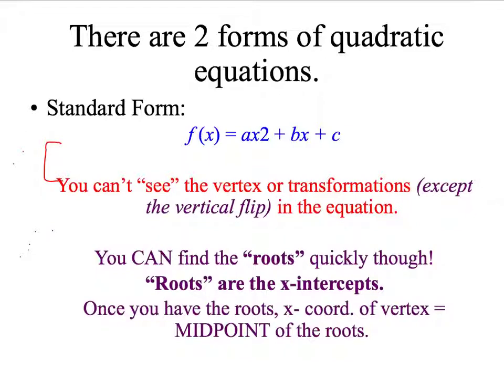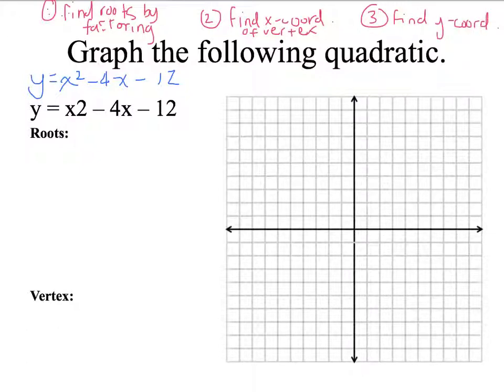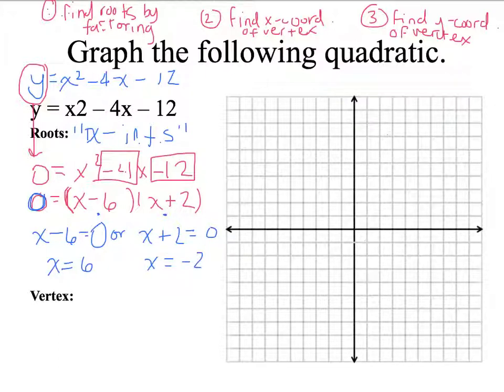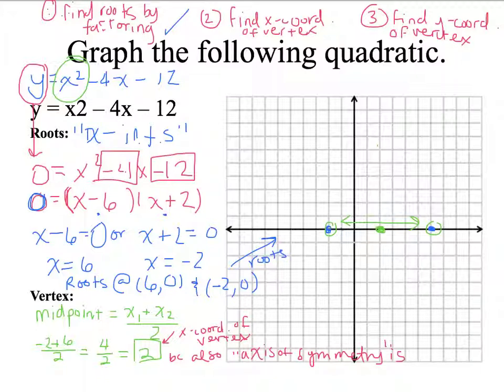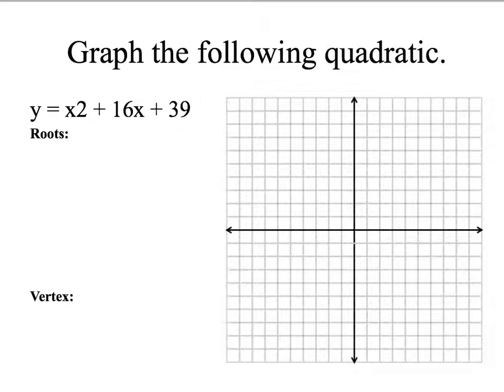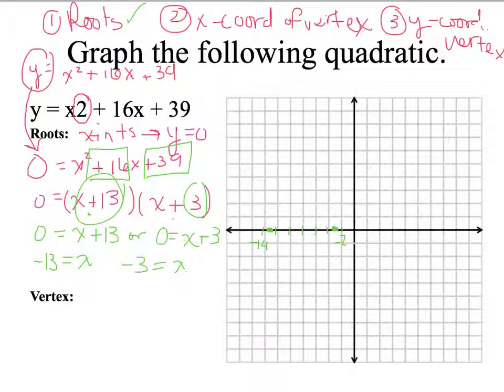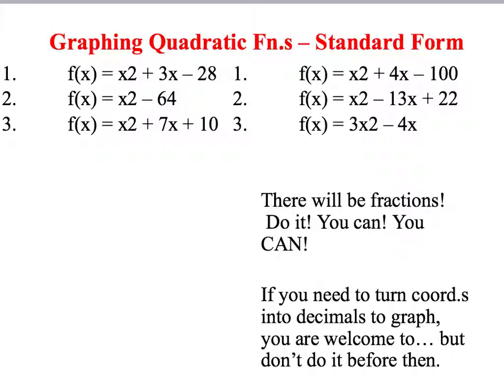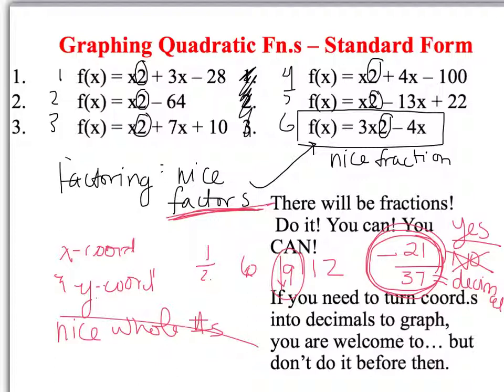Graphing Quadratic Fn.s in Standard Form